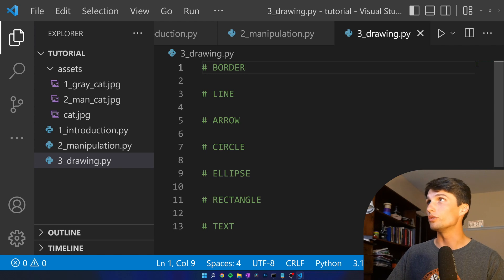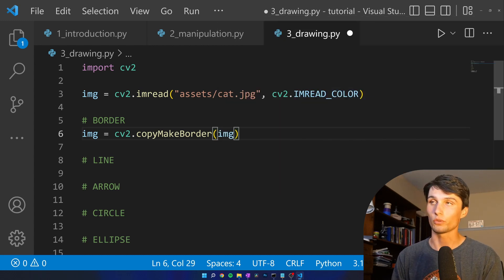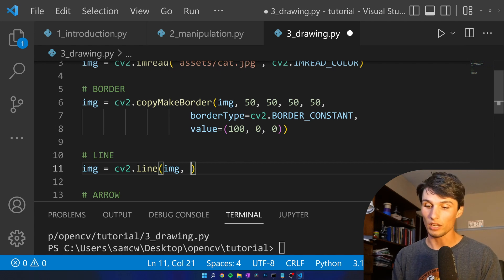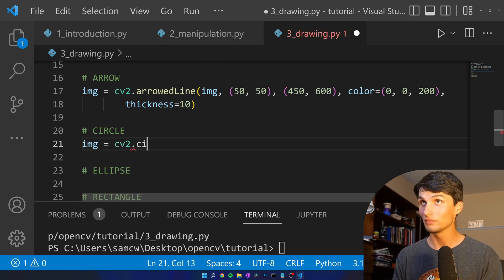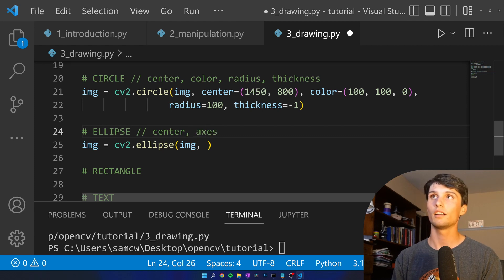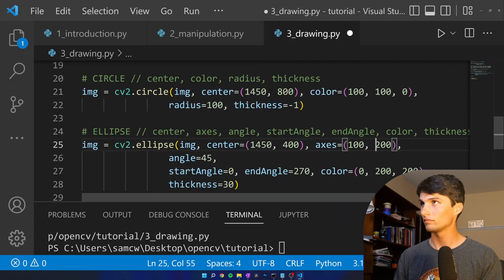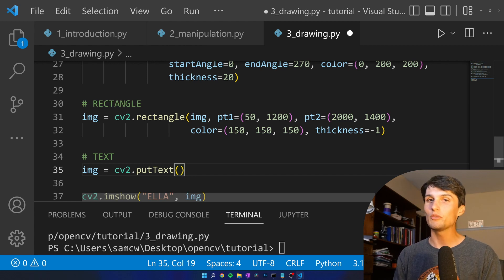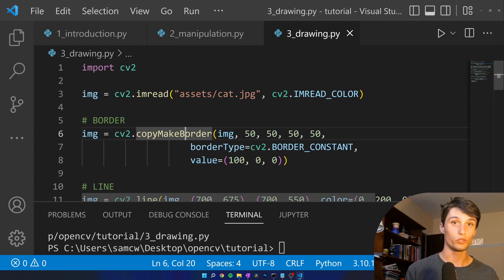How to Draw Shapes with OpenCV for Python - Beginners Tutorial #3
This video will teach you how to use OpenCV's drawing functions for Python. I cover borders, lines, arrows, boxes, circles, and more. This is the third video of a series on OpenCV for Python.

TIMESTAMPS:
0:00 Intro
0:50 Set up the basics
2:54 Borders
5:39 Lines
7:12 Arrows
8:38 Circles
11:01 Ellipses
14:16 Rectangles
16:29 Text
18:57 Happy coding!